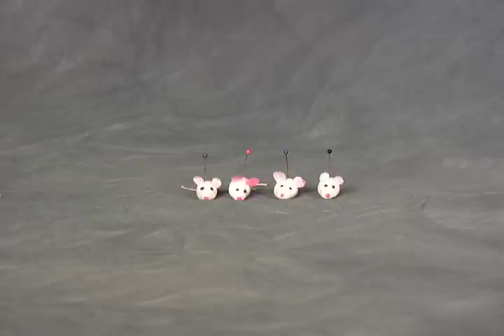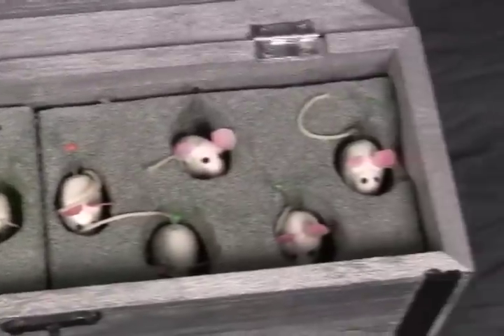MINI MICE!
Infomercial for school project. GD 101.
You know how some people get uncomfortable when mice infest their homes? Some even consider moving out due to this feeling of infestation. Well now, thanks to Mini Mice, its time to give those rodents a taste of their own medicine! Our quality robotic Mini Mice will seek out and infest the homes of actual mice to show them what it feels like. Mice Job!